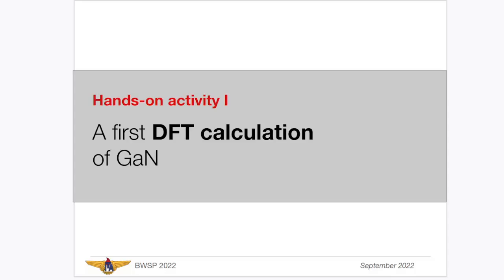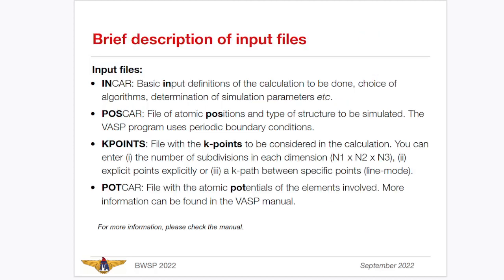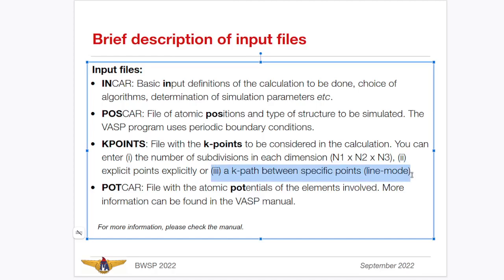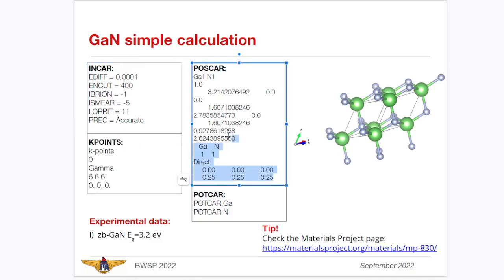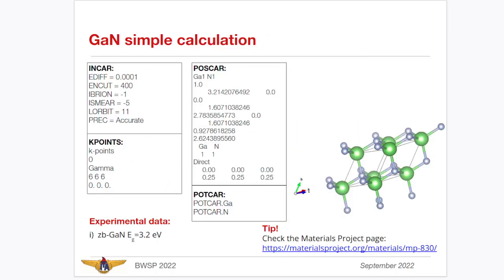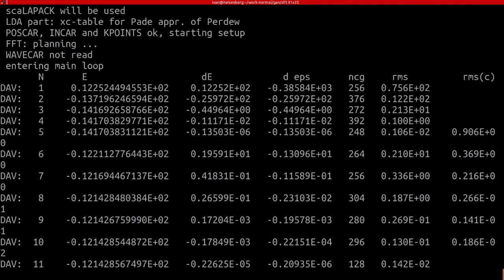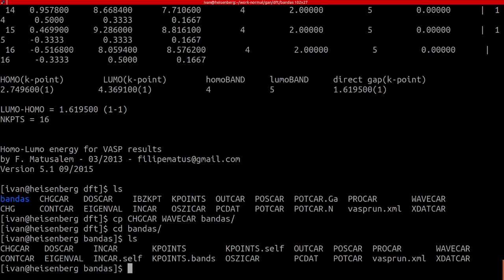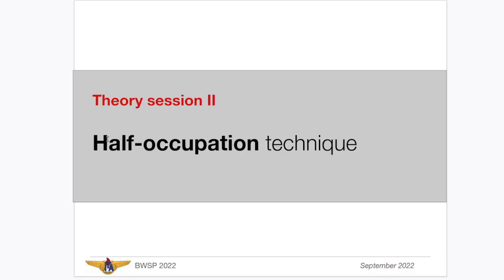How to perform a simple DFT calculation with VASP . Hands-on activity I